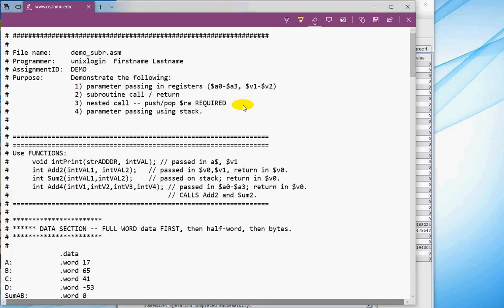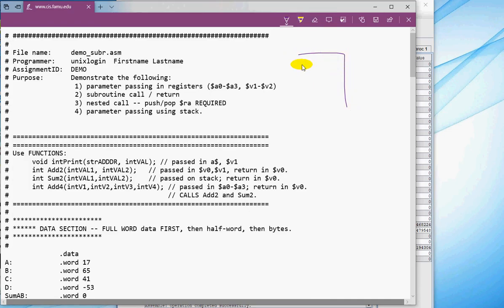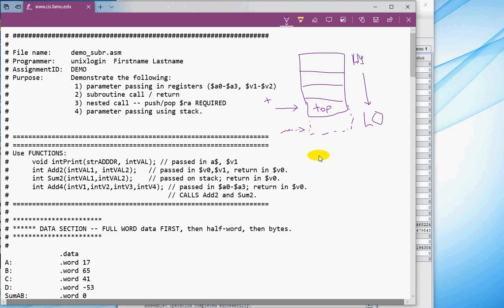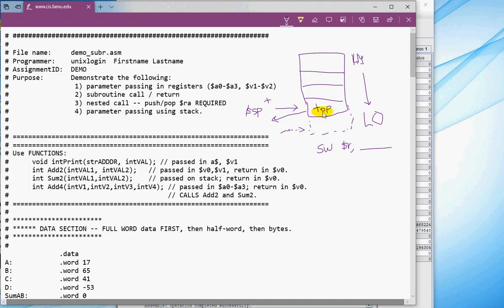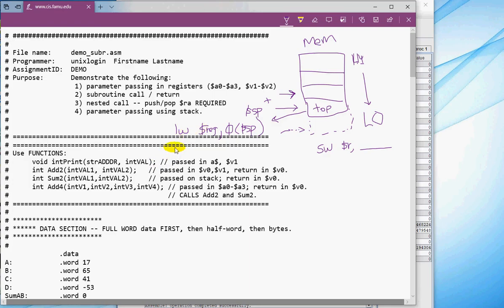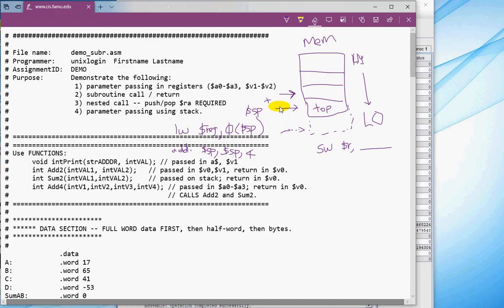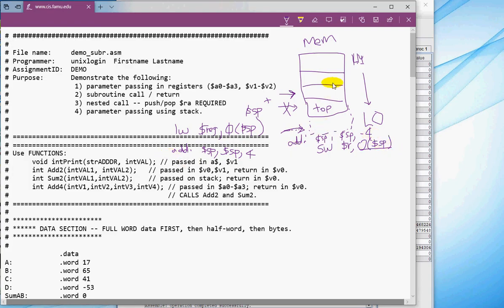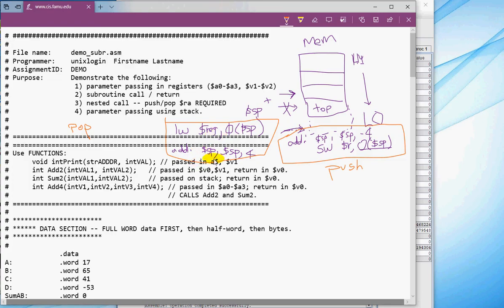MIPS stack part1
Use of MIPS stack -- PUSH / POP Instruction Sequence